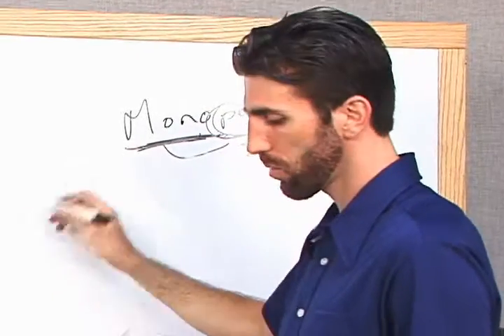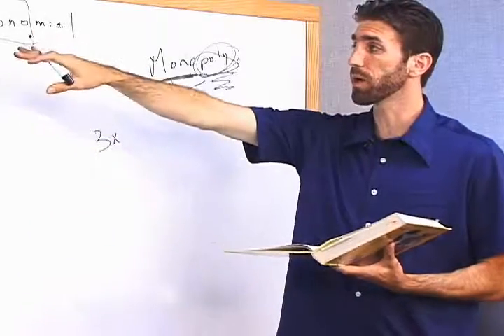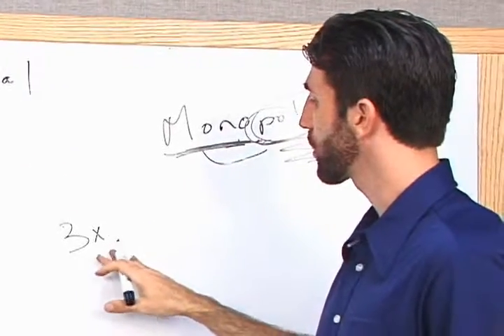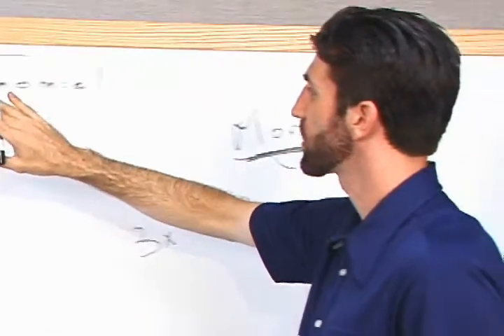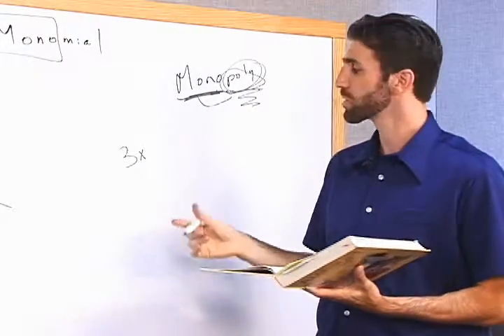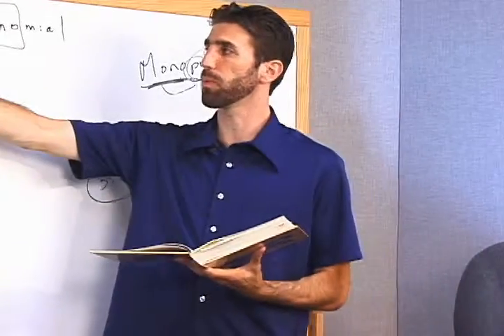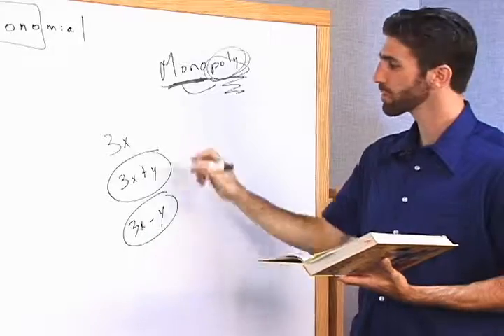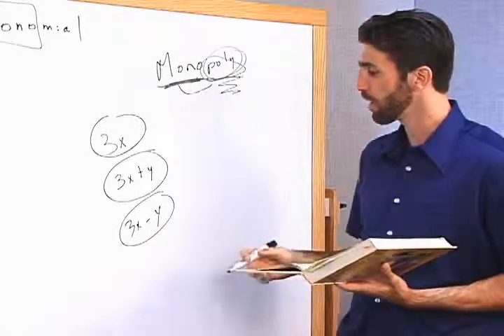Intro to Polynomials by Mr. Rick David - Part 02: Polynomials